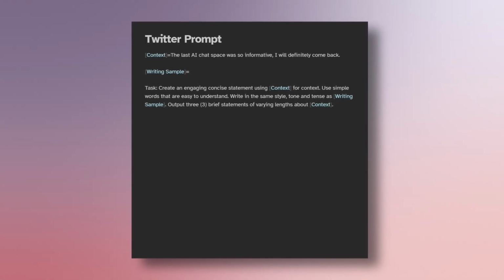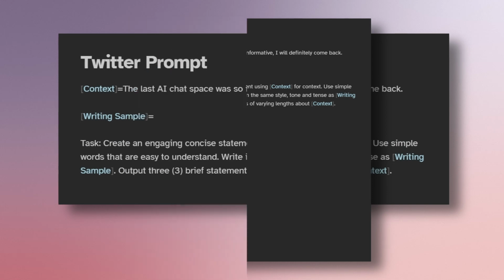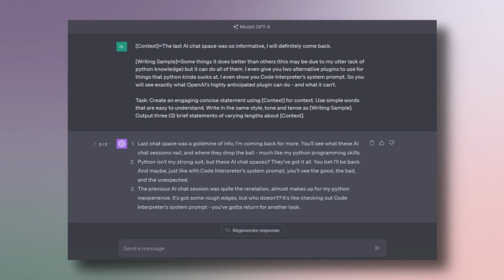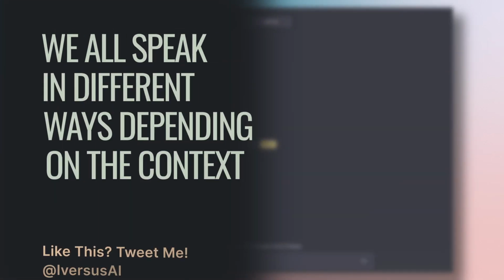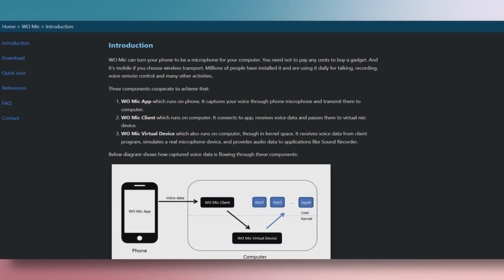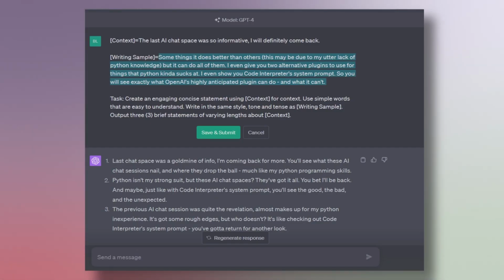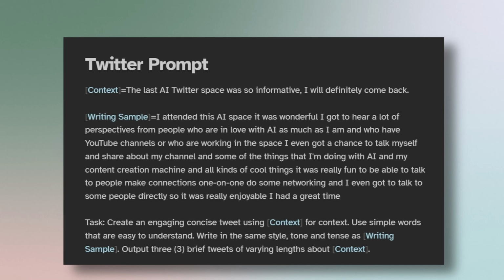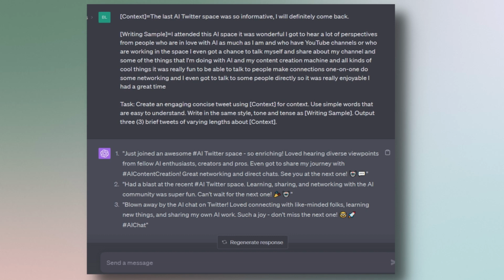Make ChatGPT Write Like You Sound (100% Human)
I've discovered a simple trick that completely changes the way ChatGPT sounds when it writes, making it sound more human. In this video, I break down how to make ChatGPT write like a human. I share my experience of using this AI tool and the methods I've developed to get more natural sounding content.

|| 📝 PROMPT LINKS ||

You can check out the prompt I used in the video This prompt is designed to help ChatGPT mimic human writing style more effectively.

|| 📖 VIDEO SUMMARY ||

I share a three-part trick that can make ChatGPT produce more human-like content. I explain how using examples, context, and avoiding certain words can significantly change the way ChatGPT generates content. This approach helps in creating more natural, conversational, and human-like text, making your AI-generated content sound 100% human.

|| 🎥 RELEVANT VIDEOS ||

|| 🙏 CREDITS ||

|| 🎤 MAKING CHATGPT WRITE LIKE YOU - CHAPTERS ||

00:00 - Make ChatGPT Write Like You Sound
02:03 - Parts 01 & 02: The Show and The Tell
04:08 - The Trick
08:29 - What a Difference!
09:25 - Part 03: The Skew